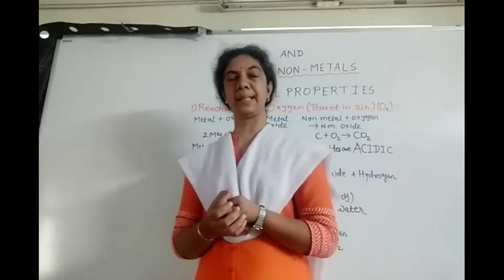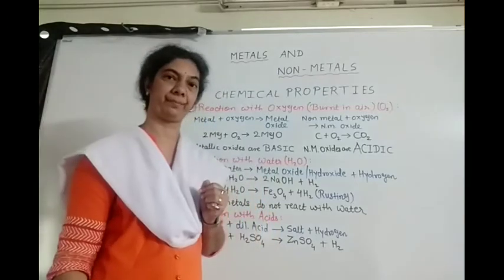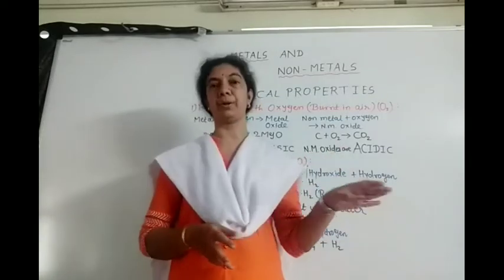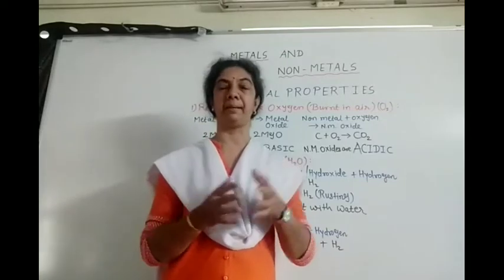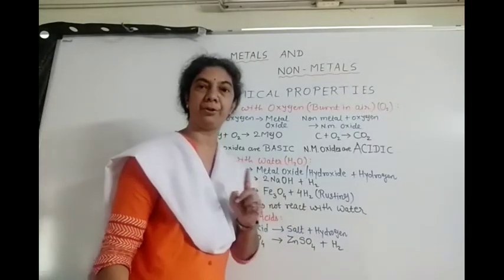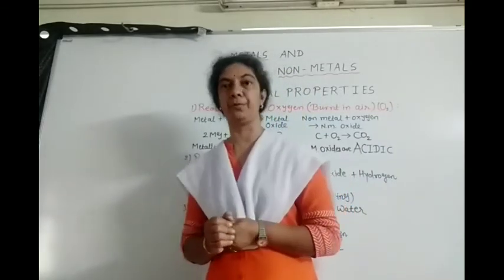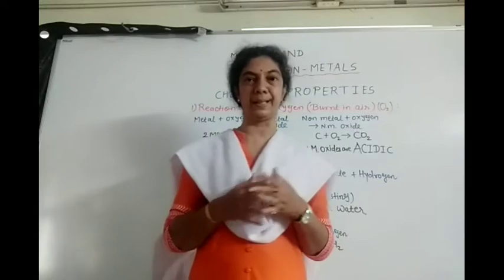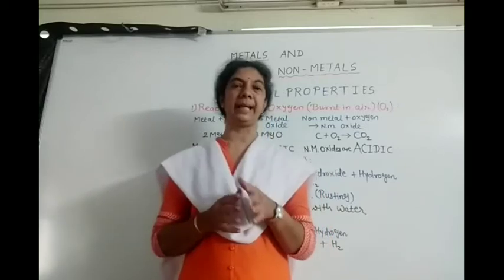Chemical properties of metal and non metal